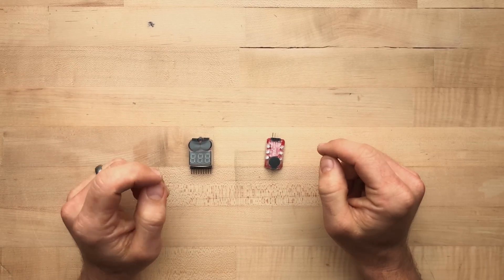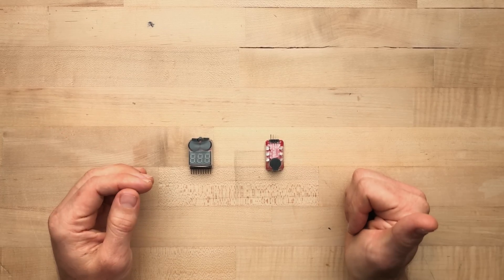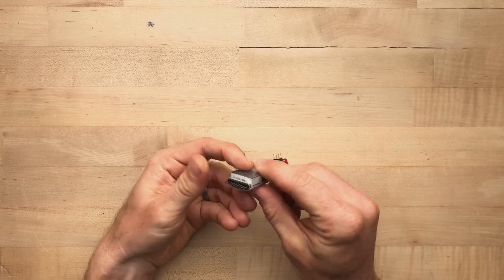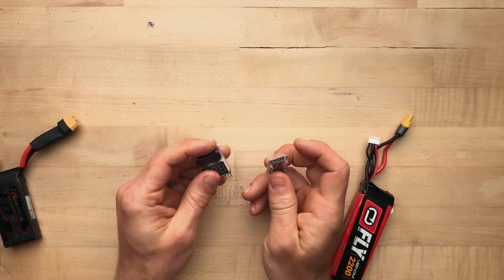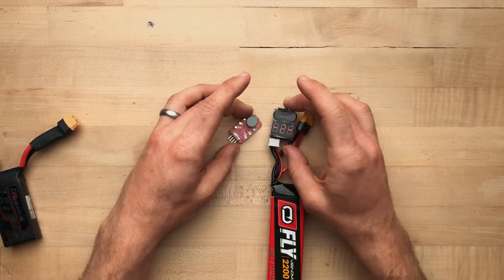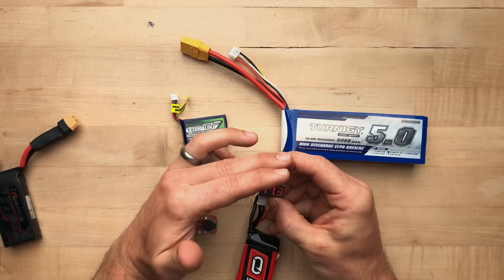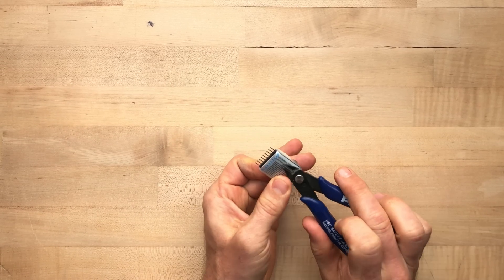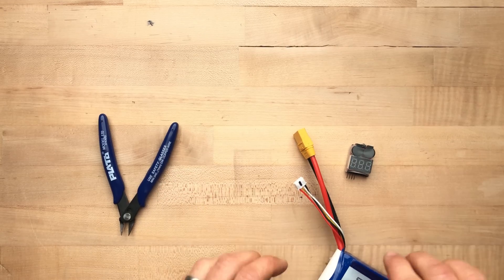NERF 101: LiPo Alarms